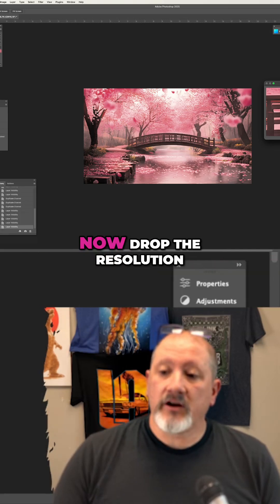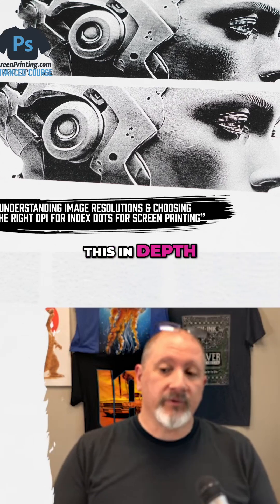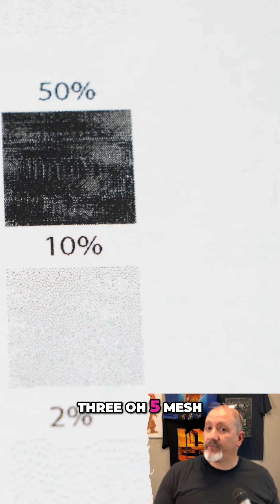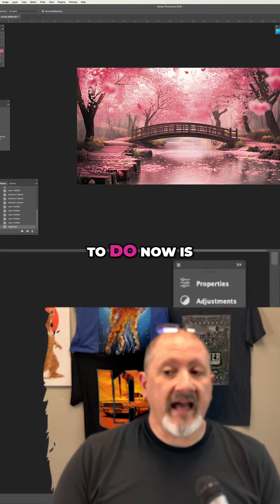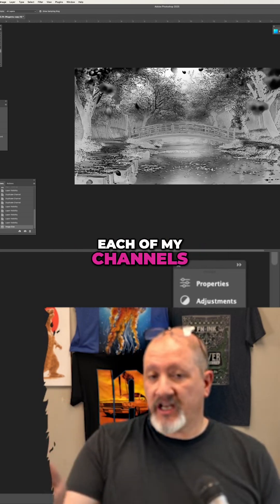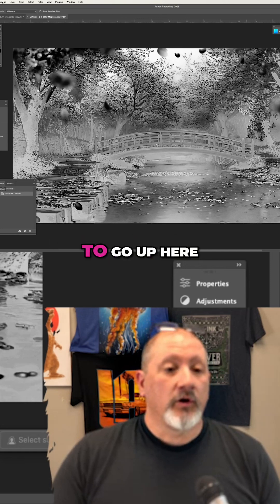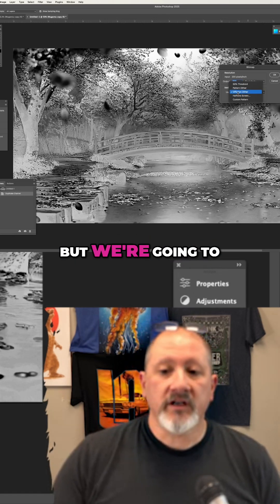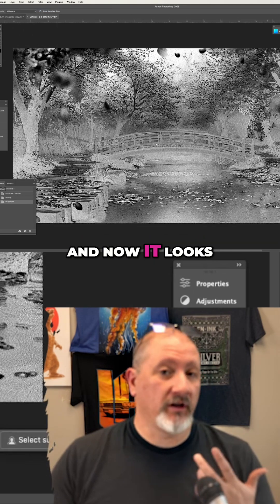Optimizing Image Resolution for Screen Printing Posters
Dialing in resolution for clean halftone dots 🎯 Dropped it to 200 DPI to match up with 230 mesh—perfect for detailed prints! Don’t forget: diffusion dither halftone screen when you want those smooth blends. 🎨🖨️